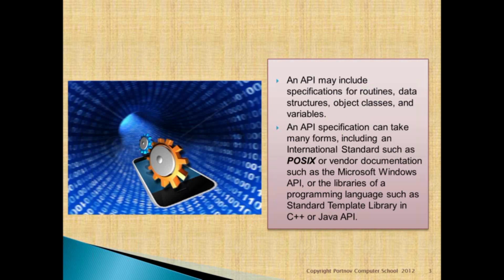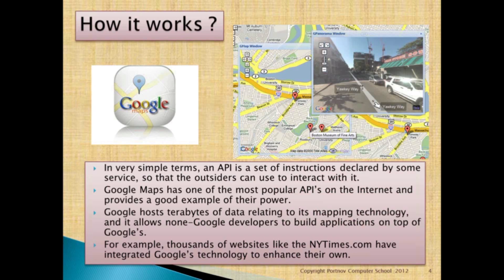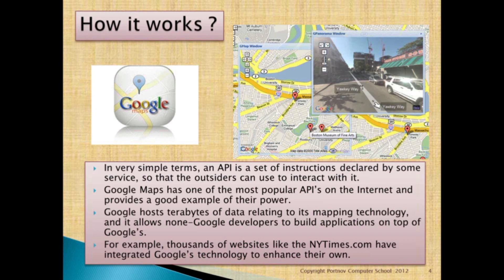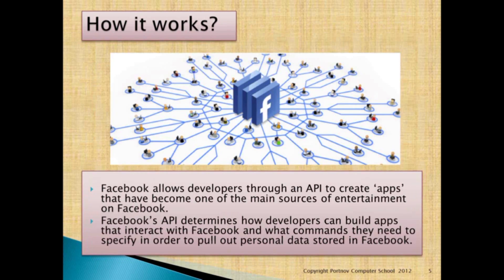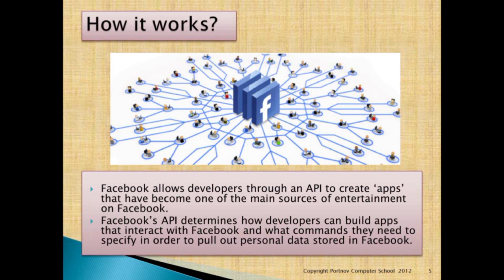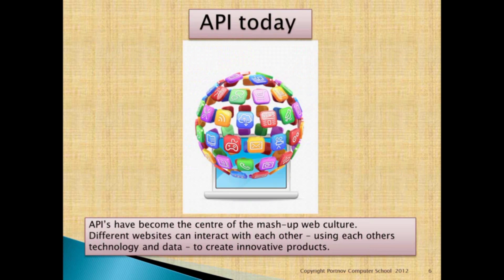What is API mobile software testing interview question and a good answer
Learn mobile and web software testing interview questions with Portnov Computer School on campus